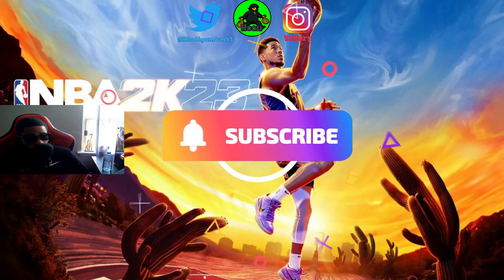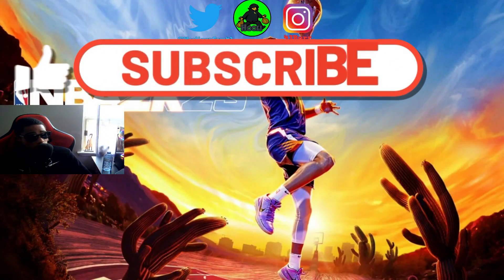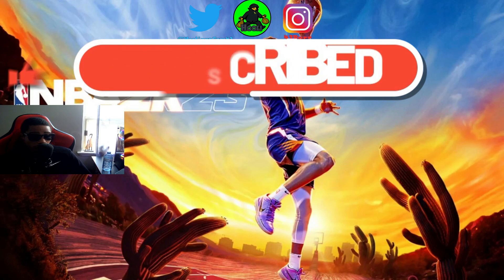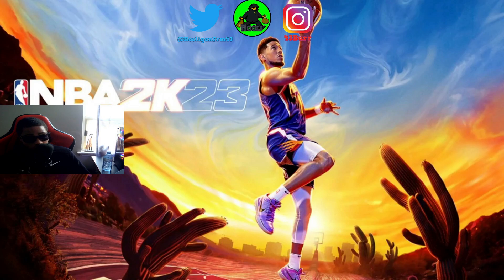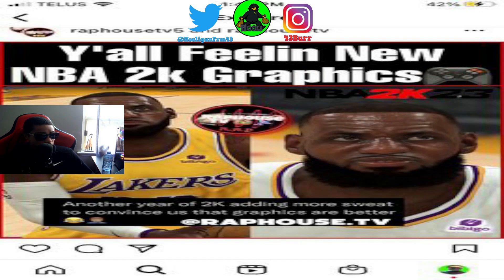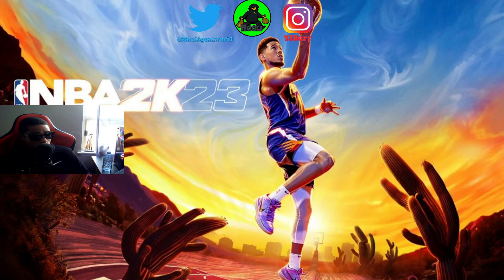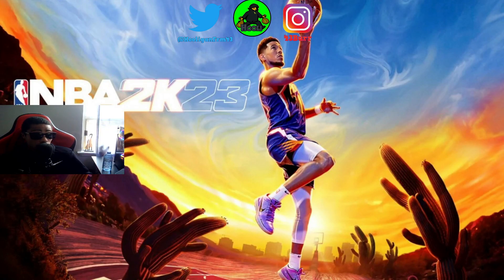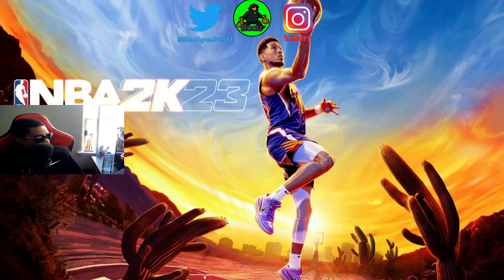NBA 2K23 GRAPHICS DEMO GAMEPLAY 🔥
GTA 6 OFFLINE GAMEPLAY 🔥 NBA2K23 Greatness is calling. Answer the call in NBA2K23 with our Cover Athlete Michael Jordan. NBA 2K23 GAMEPLAY 🔥
                   🚨 2000 LIKES ON THIS VIDEO 🚨

💲 Leave dono/tips that will be used to improve stream/YouTube quality! 💰

📱 Chat Rules ➔

✊🏽 RESPECT EVERYONE

🚫 No Slander/Racism

🚫 Do not spam music songs random sh** or you will be banned!

🚫 Do not disrespect Me or Mods

🎉 THANK YOU FOR YOUR SUPPORT 🔥 I LOVE YOU ❤️
PS5 🎮 GTA RP GRAND THEFT AUTO NBA 2K22 FIRST CURRENT GEN GAME PLAY 😱 BEST JUMPSHOT + BUILD 🏀 ONLINE LIVE STREAM 🔥

BEST NEW SMART WATCH ⌚ 2022 🎮 BEST BUY GAMESTOP SONY KOHLS TARGET AMAZON EBAY STORE PS5 🎮 FORTNITE 🔴 120 FPS BATTLE ROYALE 🔥 NEXT GEN GAME PLAY 🚨 YouTube PLAYING W SUBS LIVE XBOX PC 🤘🏽

ATTEMPTING TO BUY RESTOCK THESE STEPS WILL GIVE YOU THE ABSOLUTE BEST CHANCE OF SECURING A PS5, XBOX SERIES X OR XBOX SERIES S! AT TARGET, AMAZON, WALMART, BEST BUY, GAMESTOP, ANTONLINE, PS DIRECT, KOHLS, MICROSOFT, DIRECT, ADORMA, EB GAMES, SONY, STORE, COSTCO, GME, AMC
GTA RP 🚨 CAR MEET 🔴 LIVE YOUTUBE STREAM ⚡ GRAND THEFT AUTO 🎮 PS5 🔥 PLAYING W SUBS GANG 🤘🏽
XBOX🔥 LIVES *NEW* PS5 Hardware Reveal Trailer 🔥 LIVE REACTION 🔥 🔥 FACE REVEAL 🔥 REACTION, PRANKS, VLOGS, MIXTAPES, COMMENTARY, MUSIC, VIDEOS, TIPS ALL COMING SOON HOW BOYFRIENDS ACT AFTER THEY GET HEAD FEATURING LIL HERB AND GIRLFRIEND need to learn to uplift there self and stop the going on in the community. we don't got to all the time we can build stuff and make something out of our because all we do is

playstation 5 coil whine PlayStation 5 call duty playstation 5 cold war gameplay playstation 5 console playstation 5 countdown play station 5 cost PlayStation 5 controller hands on PlayStation 5 digital edition unboxing 5 digital PlayStation 5 demo PlayStation 5 dashboard PLAYSTATION 5 digital vs physical PlayStation 5 dual sense PlayStation 5 differences

2k YouTubers: Tyceno, Prettyboyfredo, AnnoyingTV, Duke Dennis, BanditGangO, FlightReacts, NotYourAverageFlight, CashNasty, Agent 00, ImDavisss, IShowSpeed Power DF, Grinding DF, Dat Boi, Duke Dennis, COLETHEMAN TW,

bundle
controller
reveal
review
unboxing
ps5
PlayStation 5
playstation
launch
target
launch day
ps5 launch
xbox launch
ps5 pre order
XBOX pre order
ps5 updates
ps5 news
ps5
play station 5
launch
target
launch day
ps5 launch
Xbox launch
ps5 pre order
xbox pre order
ps5 updates
ps5 news
ps5
YOUTUBE GAMES